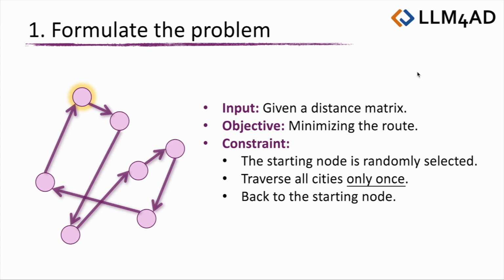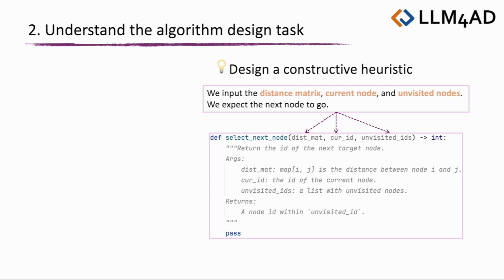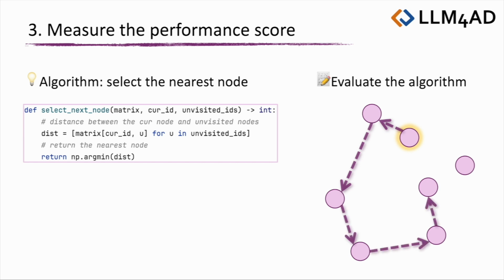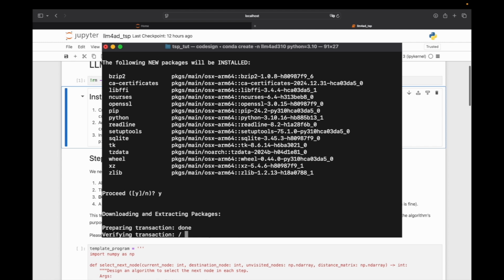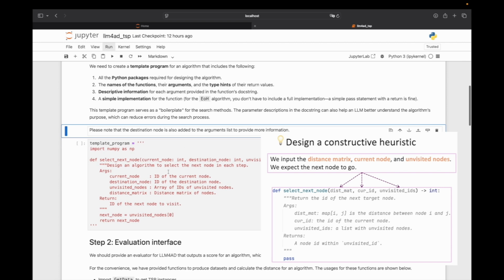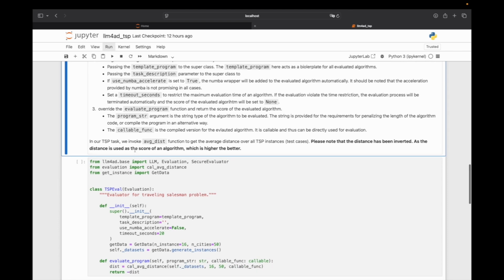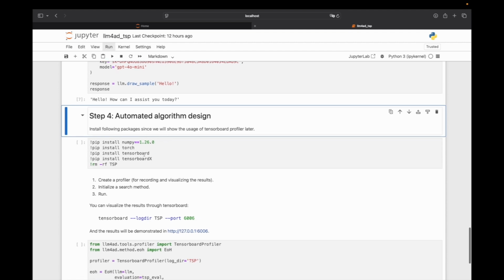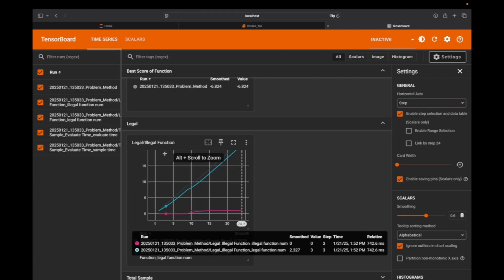LLM4AD Tutorial Section 1: Use LLM4AD to Solver Your Tasks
Tutorial on using LLM4AD to solve your large language model-driven automatic algorithm design tasks. An example on using LLM4AD to solve constructive heuristic design for traveling salesman problem (TSP). The platform integrates diverse (100+) tasks and methods (single- and multi-objective) and a easy-to-use python-based modulized framework to foster usage and comparison.